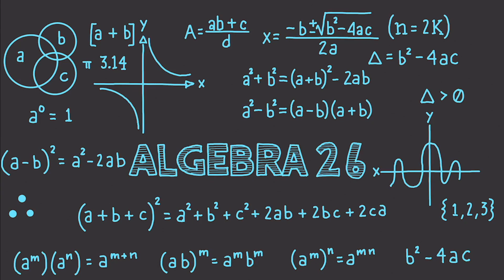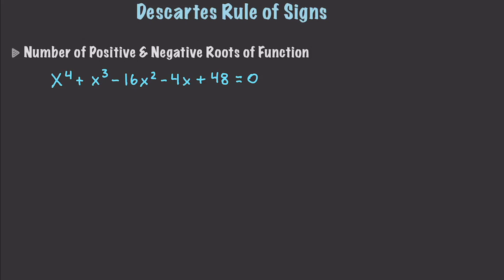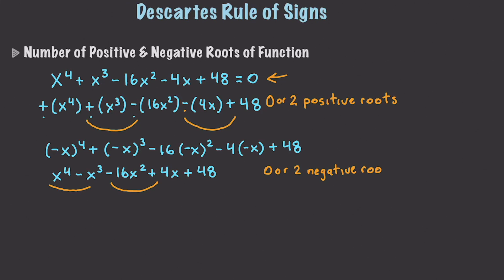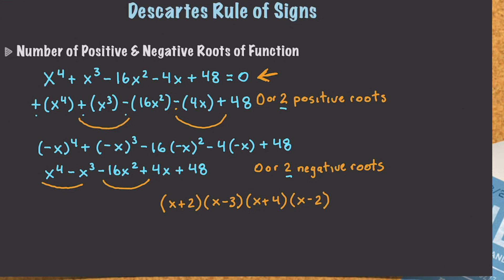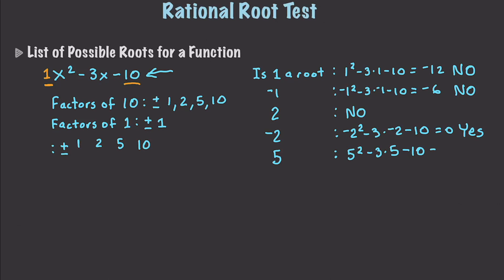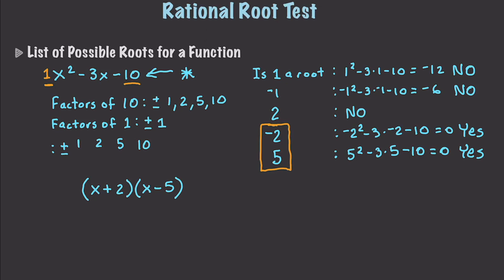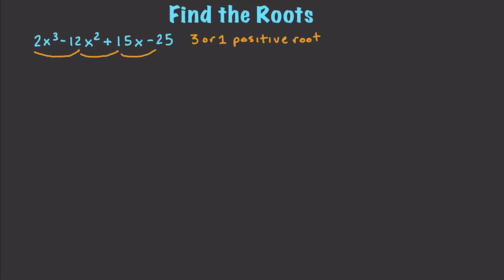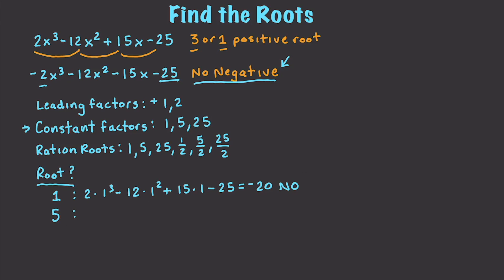Learn Algebra 26 : Descartes Rule of Signs & Rational Root Test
This time I cover Descarte's Rule of Signs and the Rational Root Test. I'll then show how we can use both to solve equations quickly.